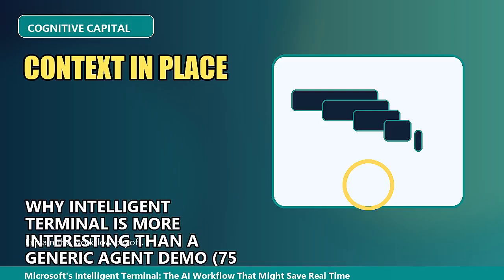Microsoft's Intelligent Terminal: The AI Workflow That Might Save Real Time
Microsoft just introduced an experimental Intelligent Terminal that keeps AI help inside the command line, and that makes this one of the more practical workflow announcements from Build 2026. This explainer breaks down what Microsoft actually shipped, why terminal-side context matters, and how to test command-line AI without turning your shell into a trust problem.

00:00 The developer loop Microsoft wants to kill
00:55 What Microsoft actually shipped
02:10 Why Intelligent Terminal is more interesting than a generic agent demo
03:25 The bigger workflow stack around it
04:35 What could go wrong
05:45 What to test this week